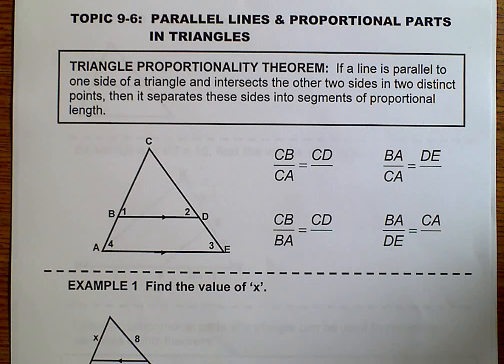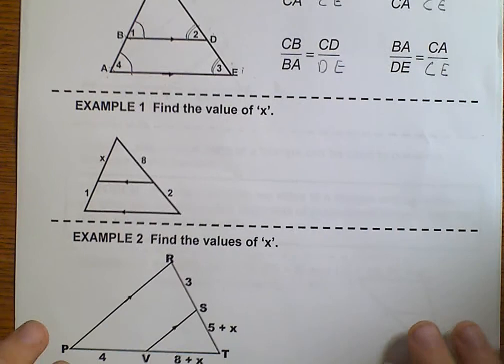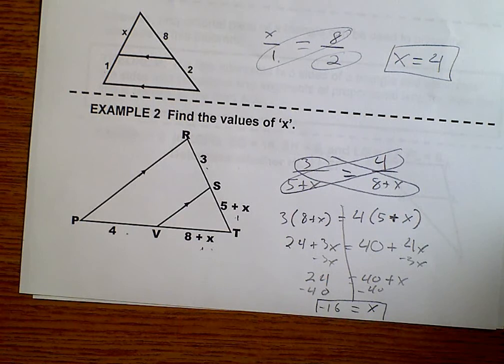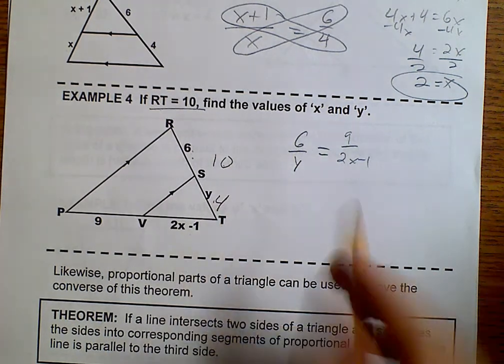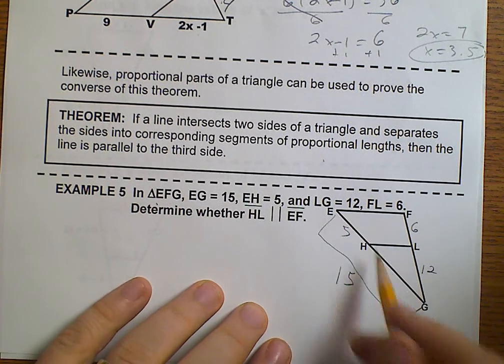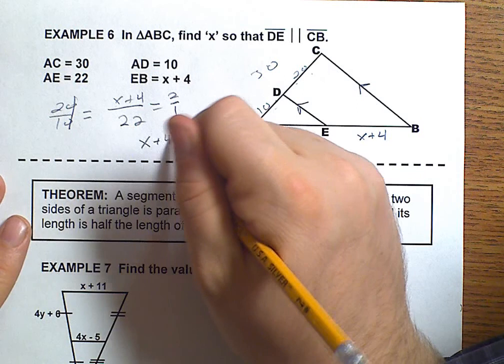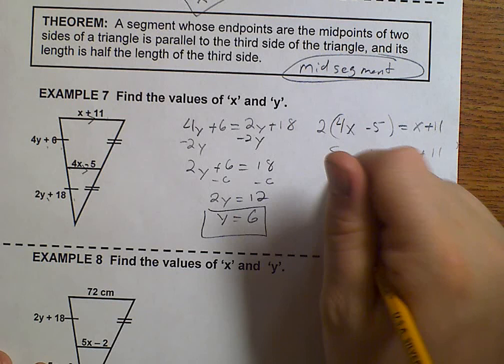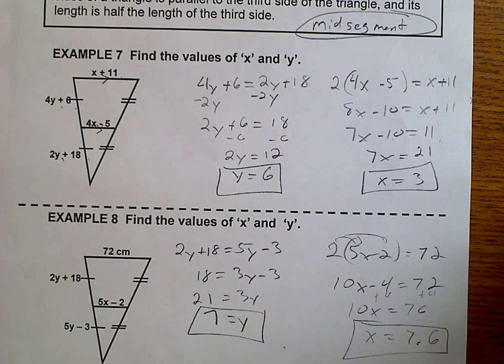Geometry (Topic 9-6) Parallel Lines & Proportional Parts in Triangles